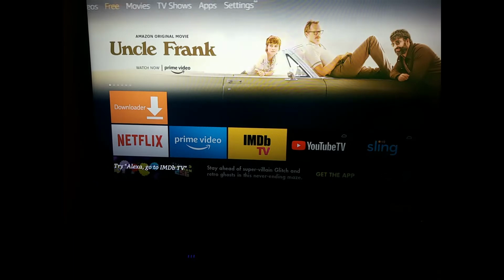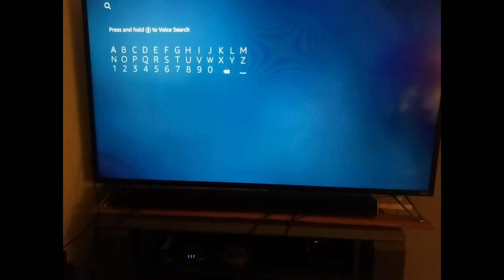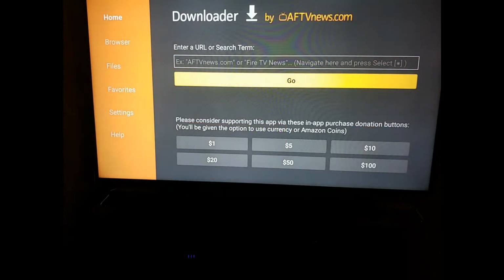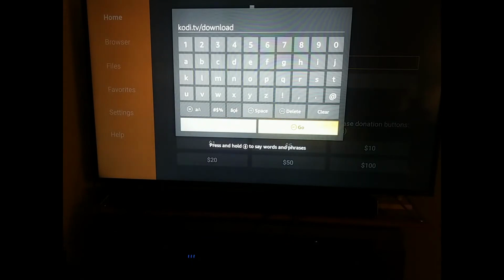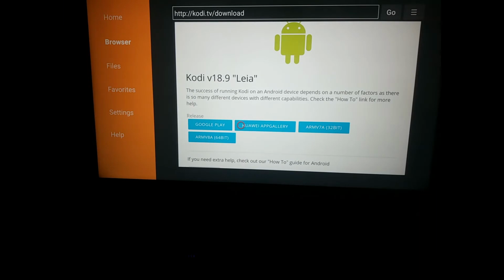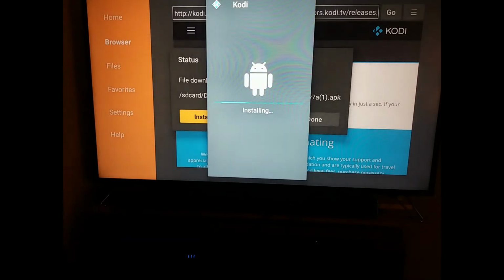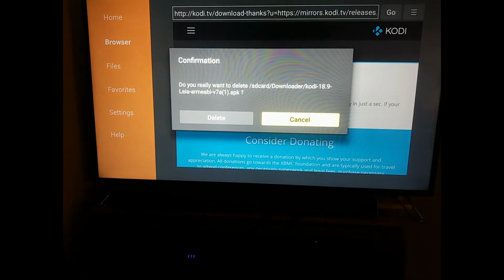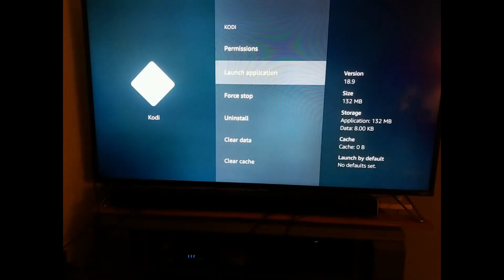kodi full installation. get free tv shows and movies free!!!!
install full version of kodi and get free movies and tv shows free!

DICLAIMER. THIS VIDEO IS FOR ADULTS ONLY PLEASE DO NOT DOWNLOAD THIS APP IF YOU ARE UNDER THE AGE OF 18. PLEASE ACT RESPONSIVLY.